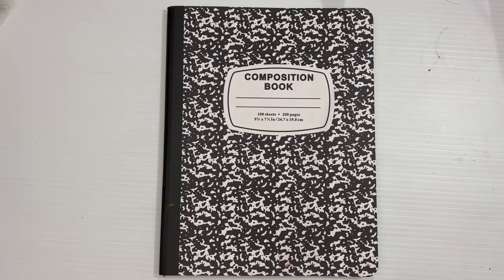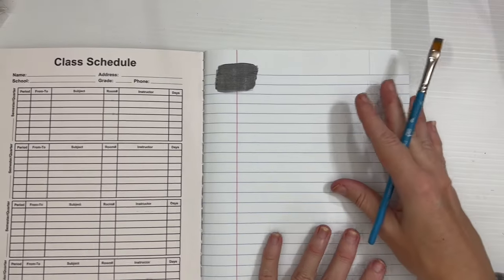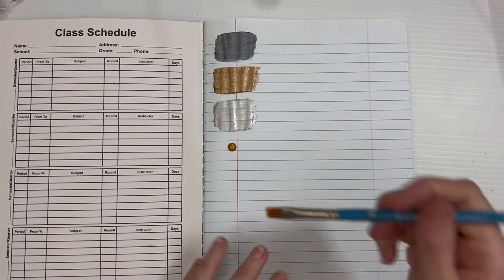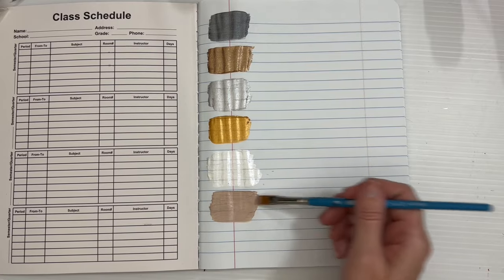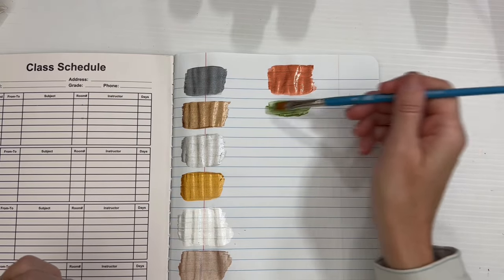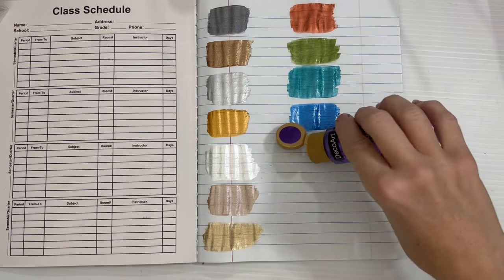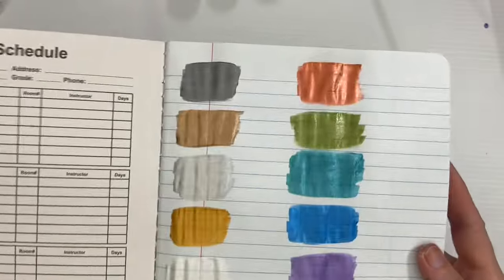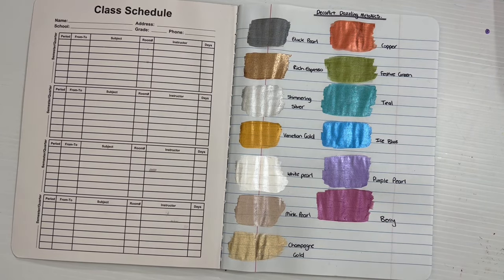DecoArt Dazzling Metallics Swatch Test and Chat | Adult Colouring